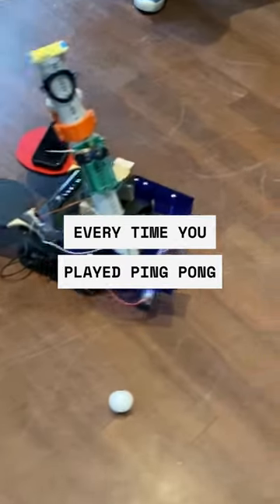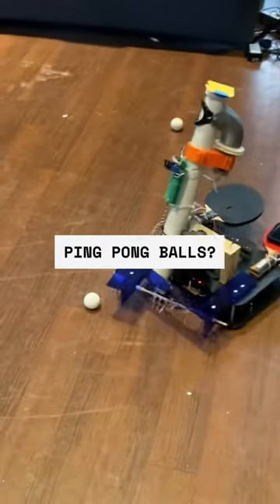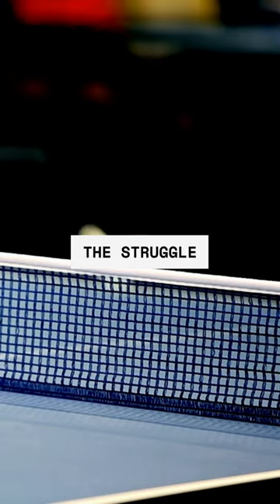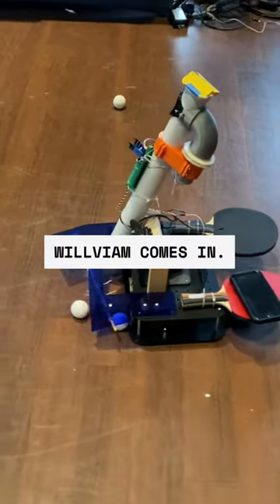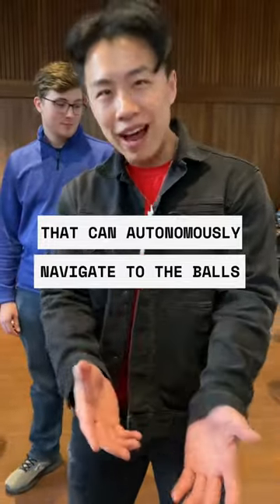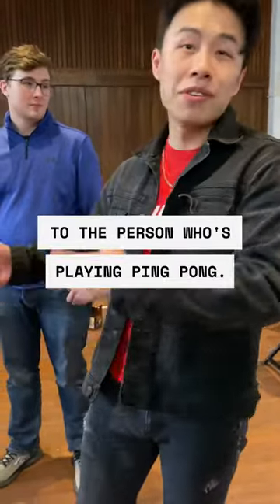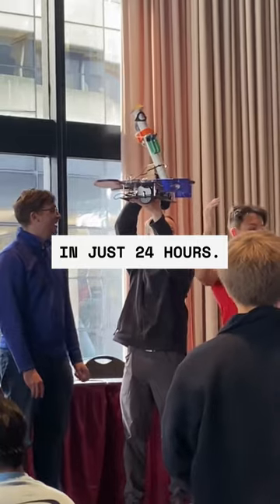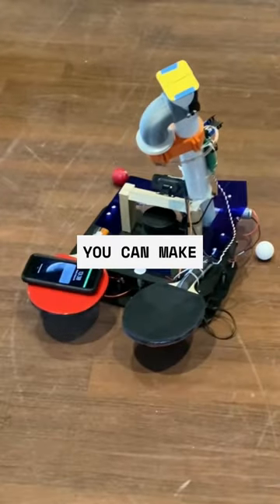The autonomous ping pong ball collector made with Viam in JUST 24 HOURS